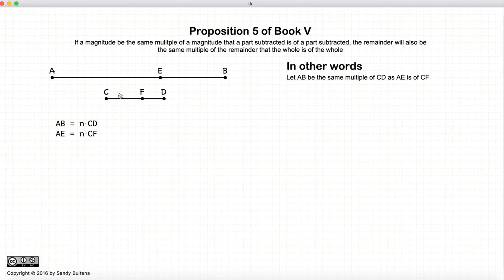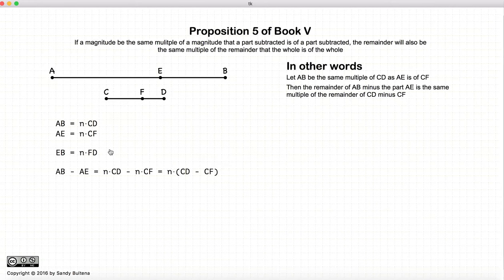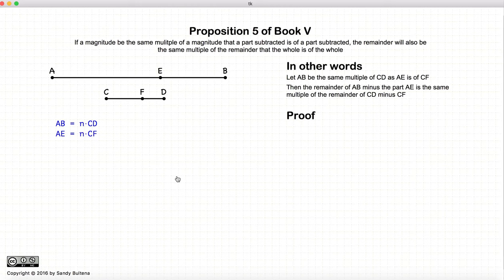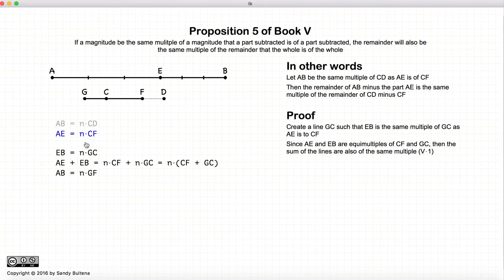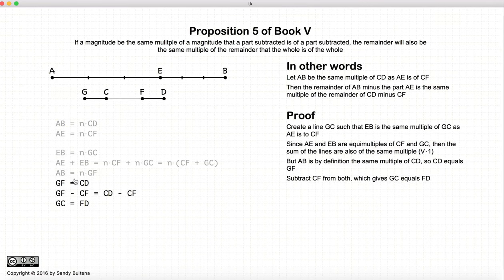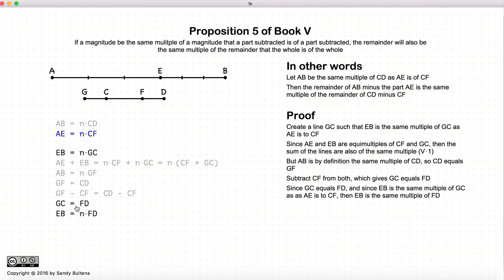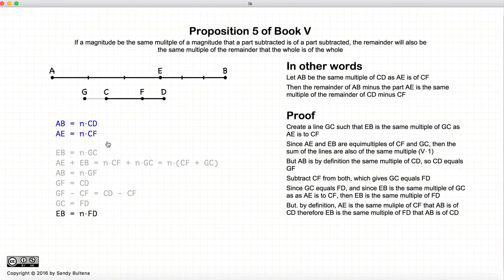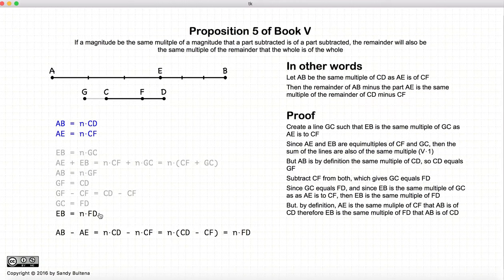Euclid's Elements Book 5 - Proposition 5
pA - pB = p(A-B)